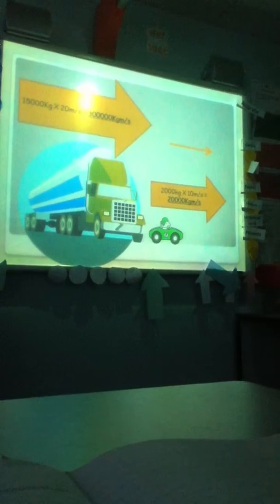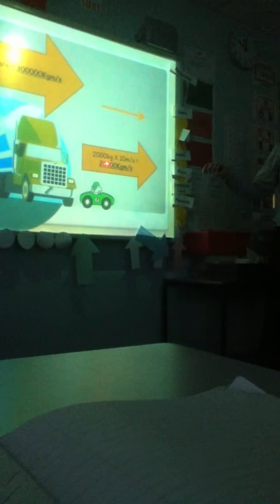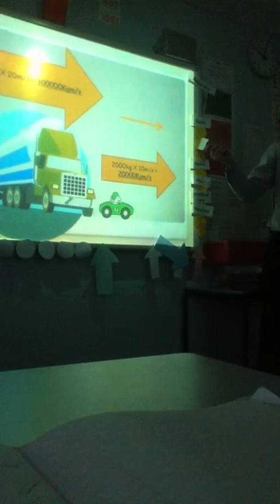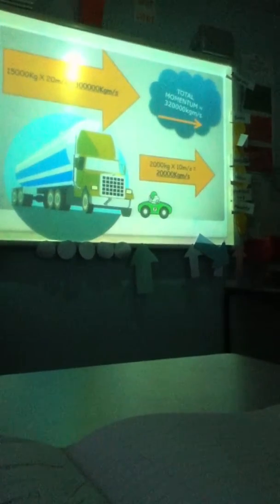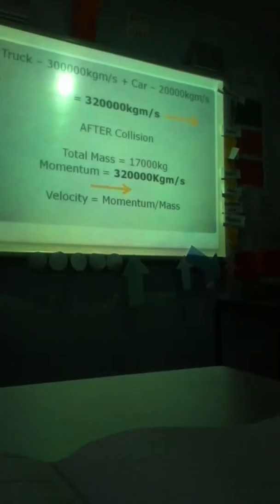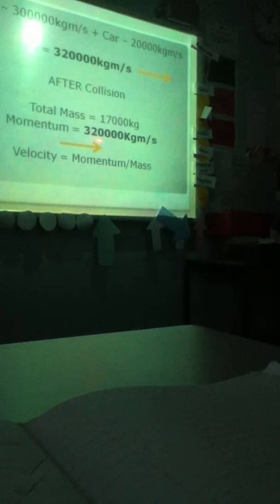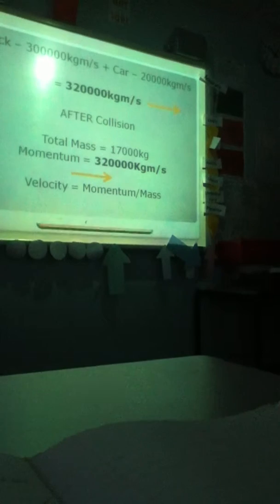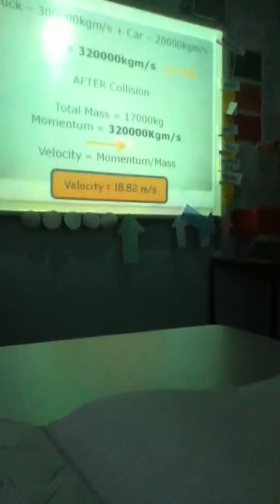Conservation of Momentum - Collisions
There is a calculation error at the start, see if you can spot it. I do correct the error later on :-)